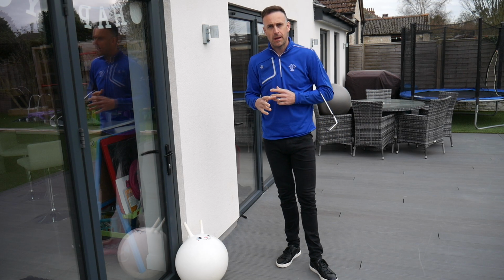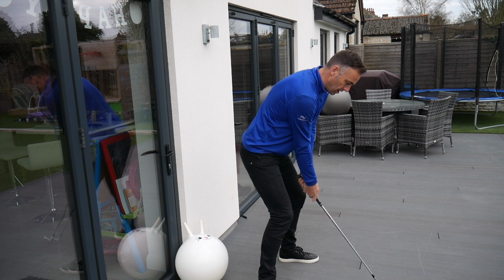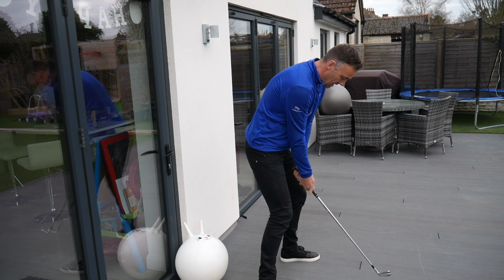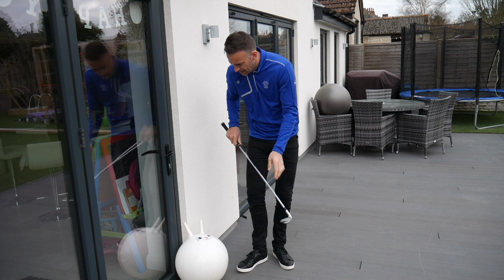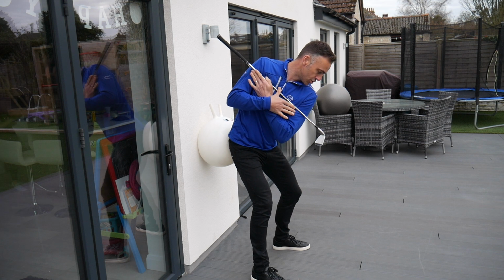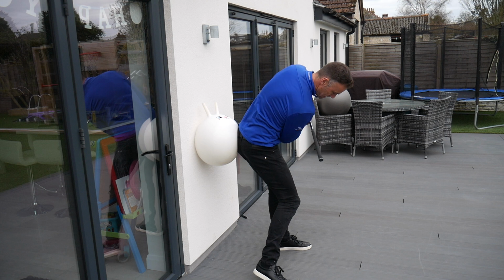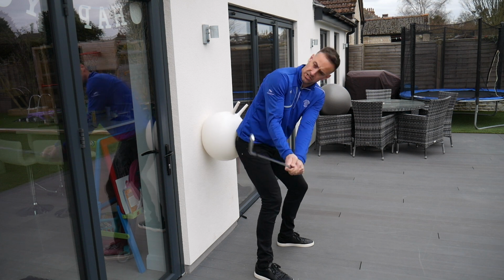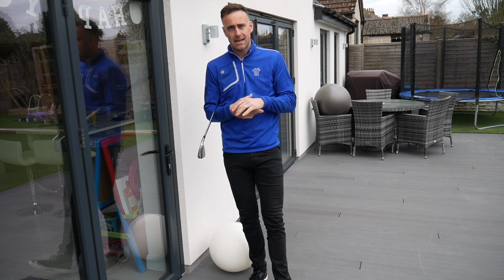Simple But Effective Golf Swing Drill - Isolation Swing Tip Series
Another Isolation Swing Tip from Michael focusing on stopping your early extension during the downswing and into impact. A very simple golf drill that you can doing at home.